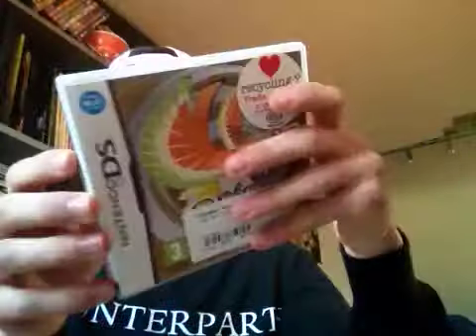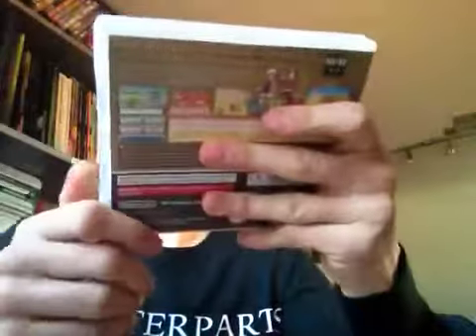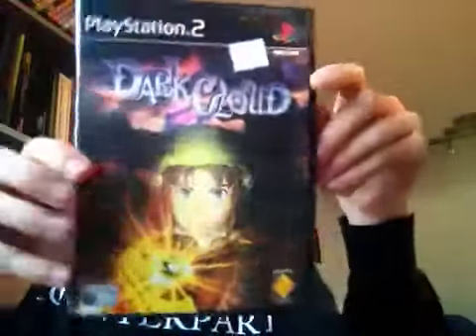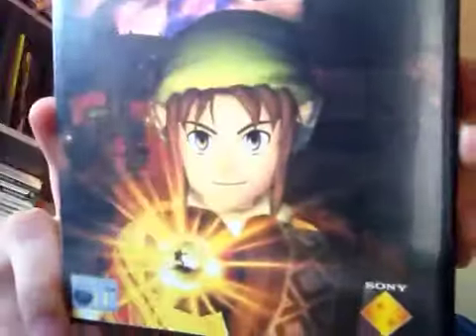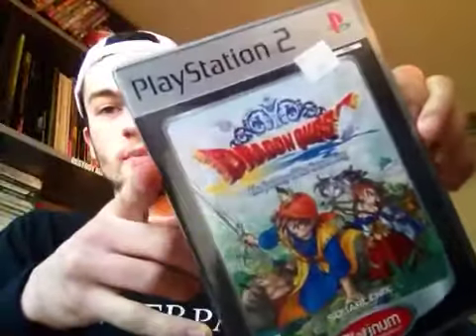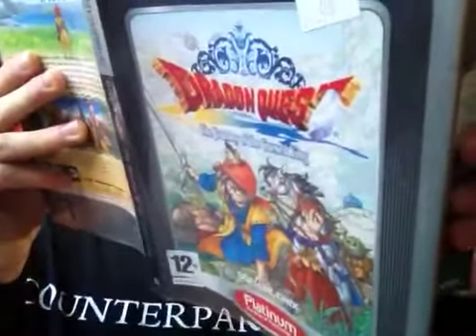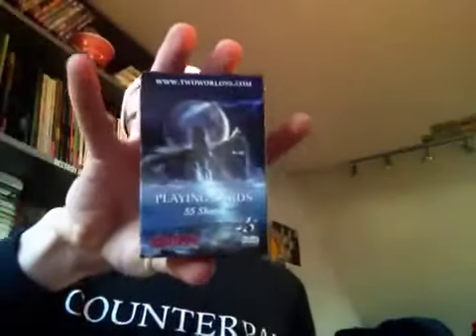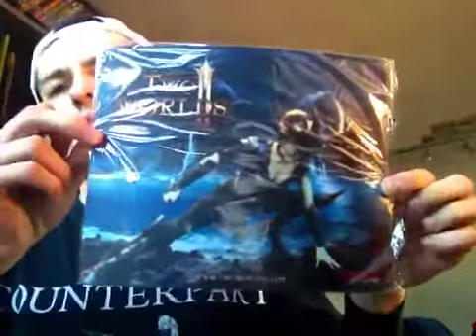A couple of pick ups from 15th and 16th feb. Ps2, Ds, Xbox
Title says it. I've decided to drop the HD videos to drop reduce times from 3 hours to 10 minutes.

My mate's store that I mention